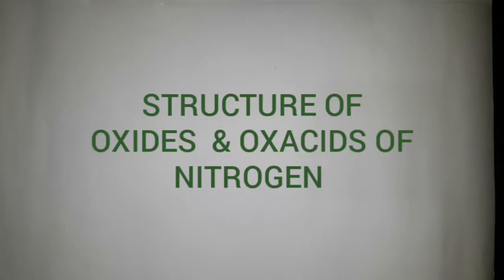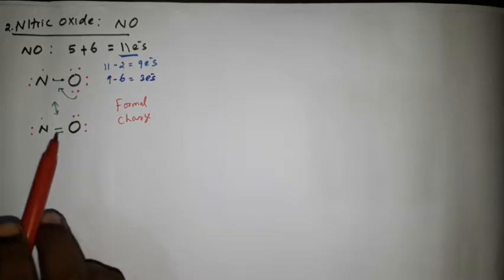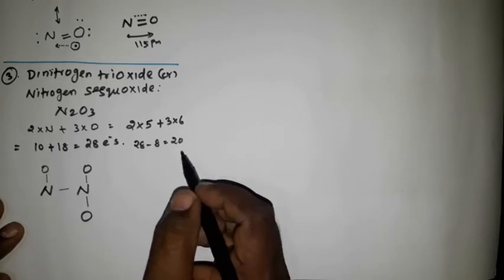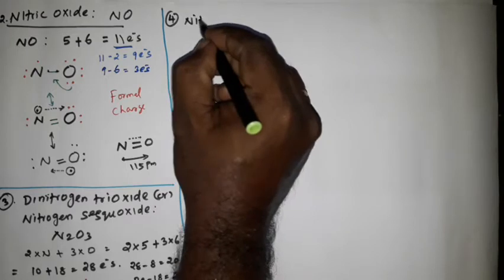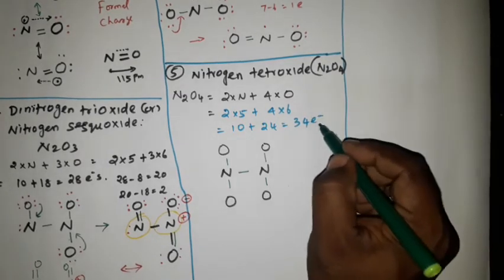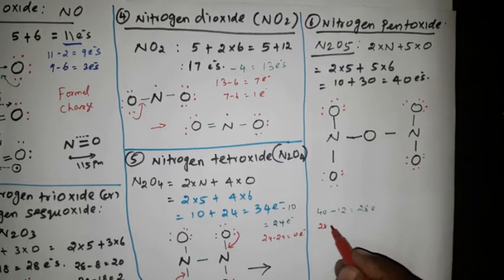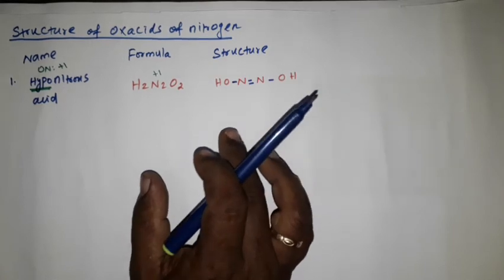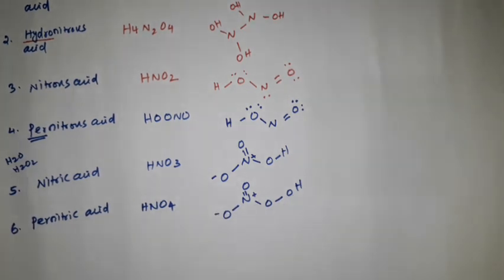STRUCTURE OF OXIDES & OXACIDS OF NITROGEN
STD12    CHEMISTRY   UNIT 3 P- BLOCK